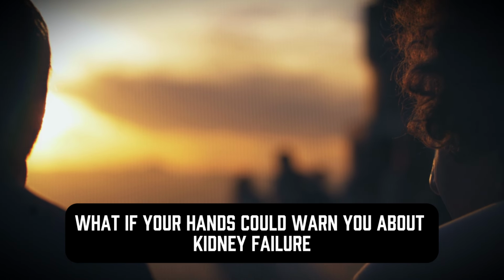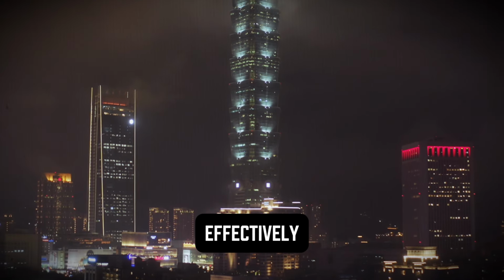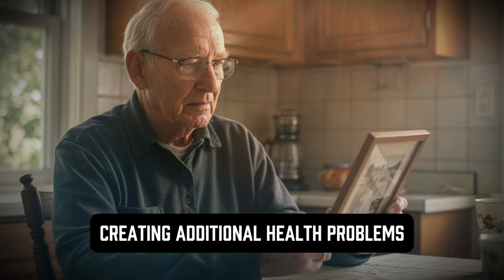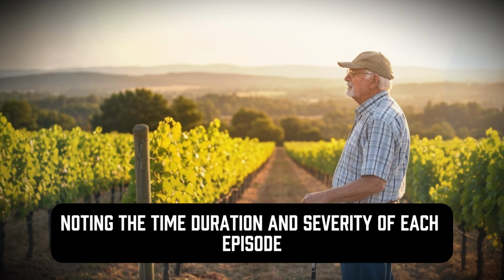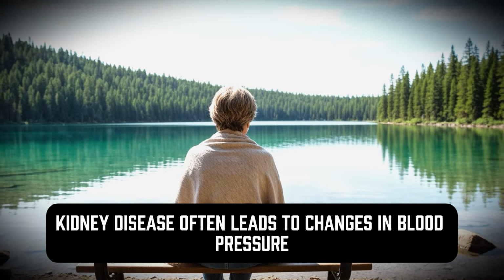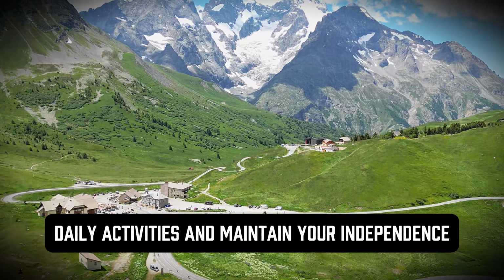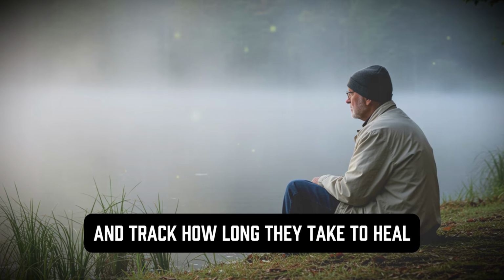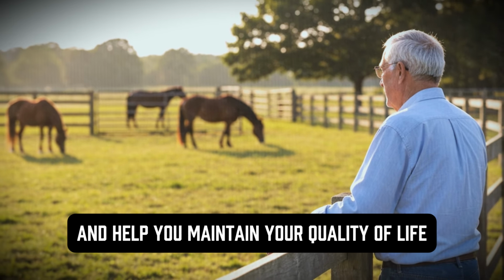9 Hand Signs That Reveal Your Kidneys Are Failing - #6 Happens to Most Seniors!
✋ What if your hands could warn you of kidney failure months before blood tests?
Barbara, 70, ignored her swollen fingers—until doctors discovered early kidney disease. Her life was saved because she caught it in time.

The 9 Hand Warning Signs:
💧 Morning swelling & puffiness
💅 Pale or yellow nails
😣 Persistent itchy, dry skin
✊ Painful cramps & spasms
⚡ Numbness & tingling
❄️ Constantly cold hands (#6 affects 78% of seniors!)
🤏 Weak grip strength
💜 Easy bruising
🩸 Dark vertical nail lines

✅ Spot these hand signs early and protect your kidneys before it’s too late.

👍 LIKE if you’ll start checking your hands daily
💬 COMMENT which sign you’ve noticed before